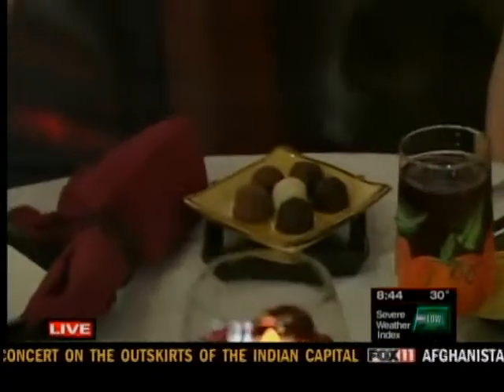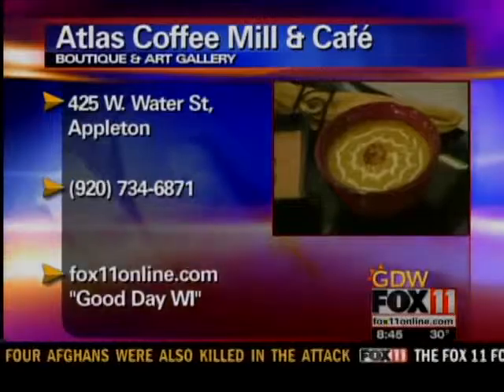Atlas Coffee Mill